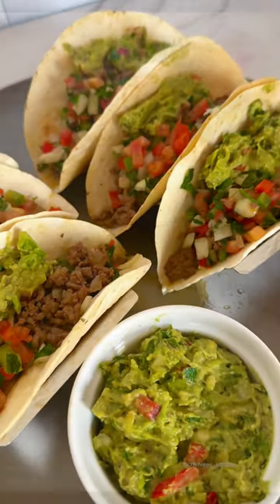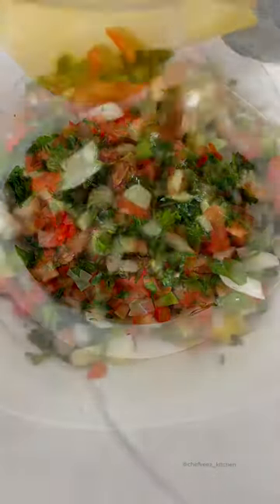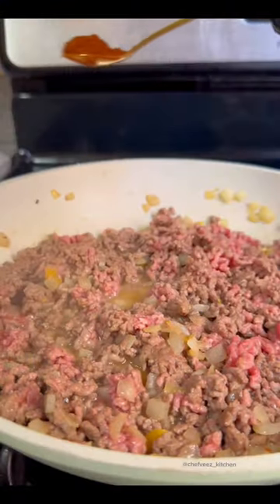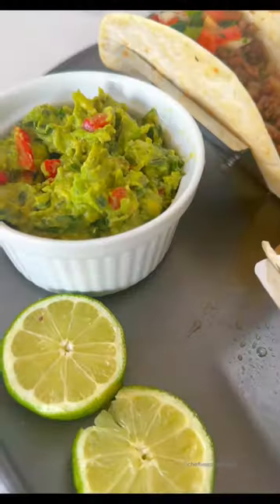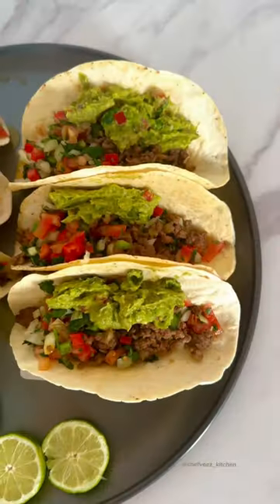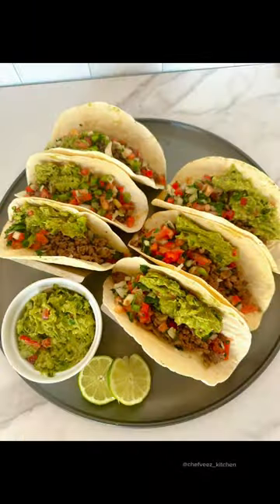Beef Tacos and Guacamole.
Ingredients

Minced Beef
Tortillas wraps
Avocado 🥑
Parsley 🌿
Hot habenero 🌶️
Black Pepper
Lime 🍋‍🟩
Onions
Tomatoes
Taco seasoning

Optional : You can use cheese, or any other filling of choice.